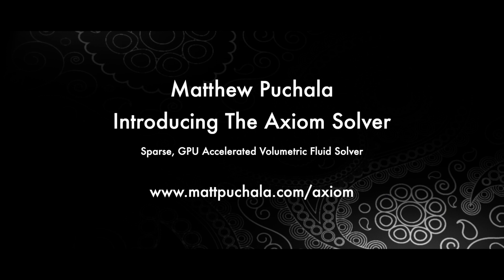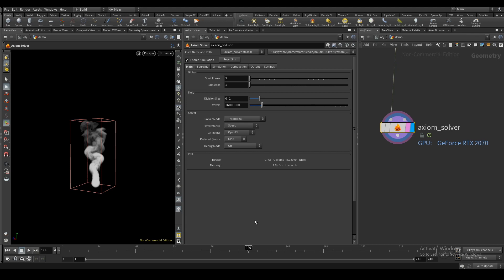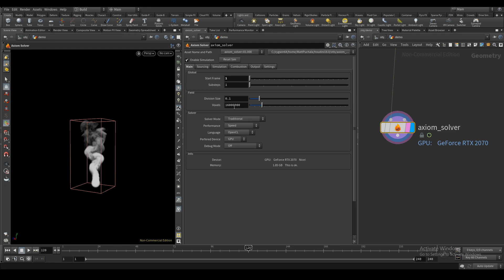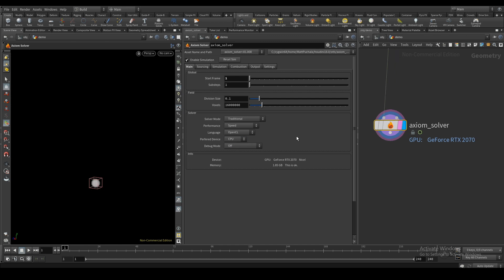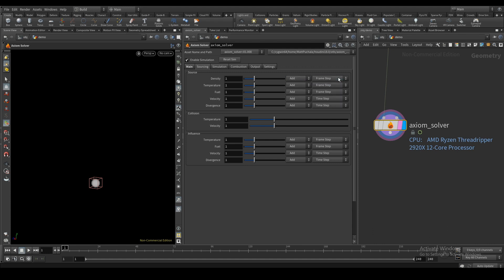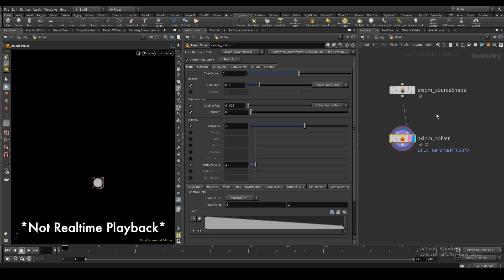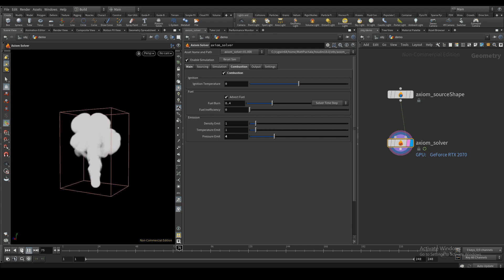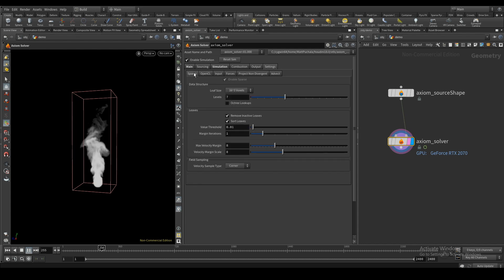Axiom 1 - Introduction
Axiom is a sparse GPU accelerated volumetric fluid solver for computer graphics and visual effects. What sets it apart is the ability to run true sparse simulations fully on a GPU.